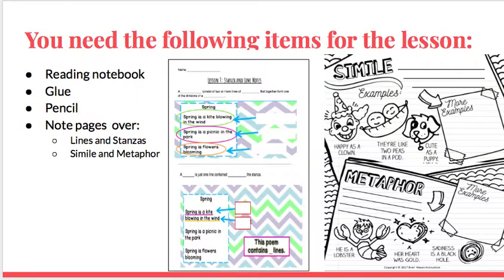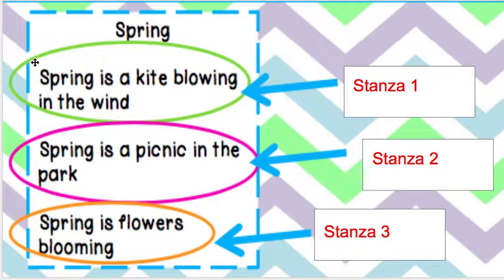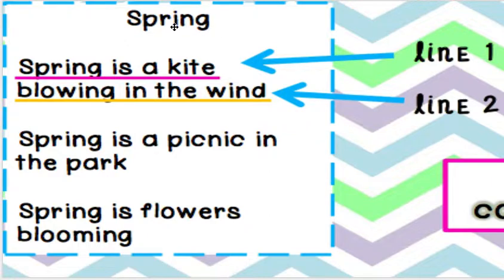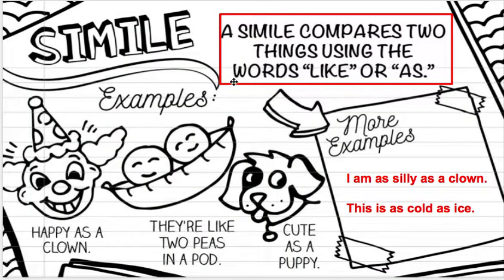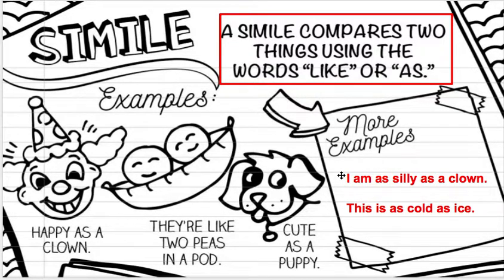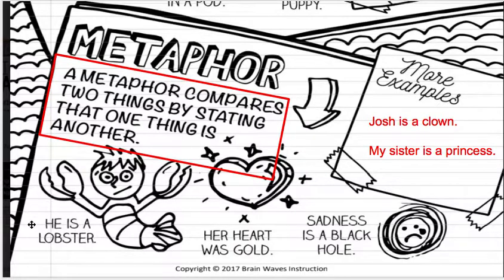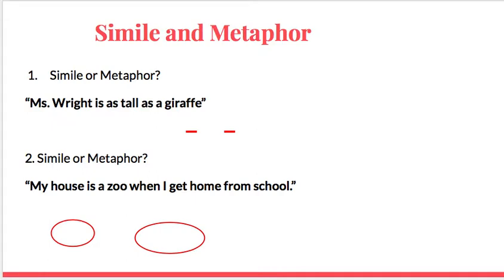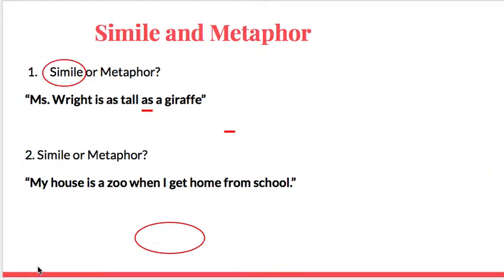Lesson 7 Lines, stanzas, similes, and metaphors